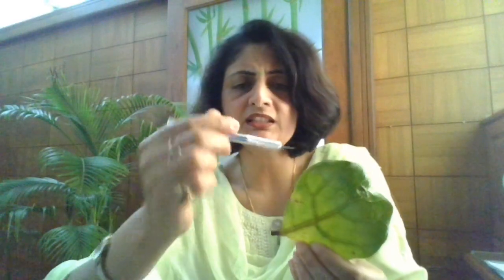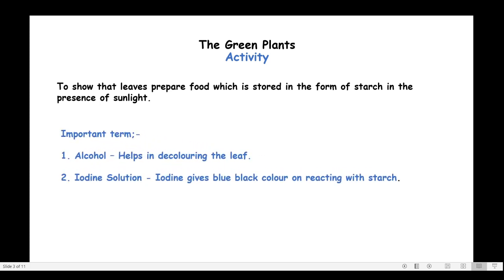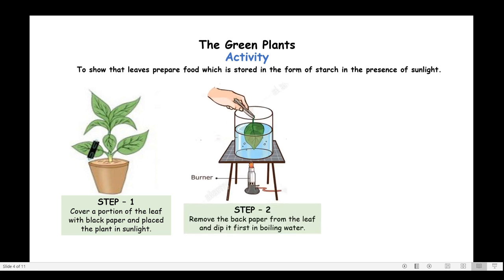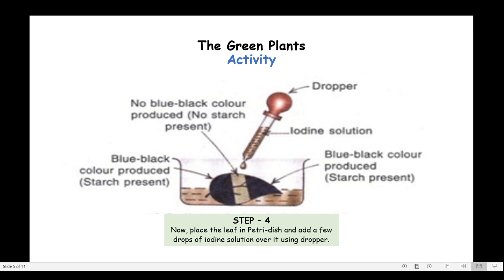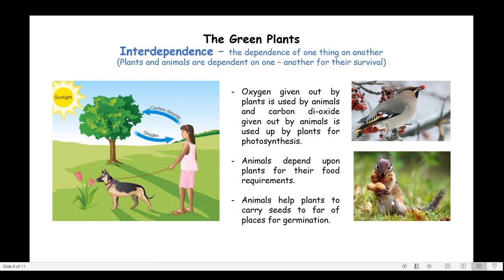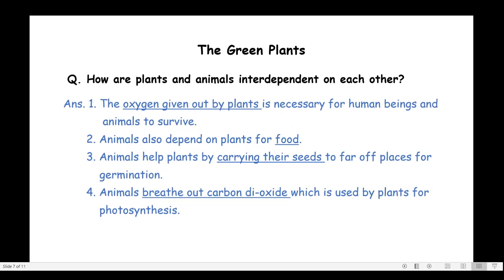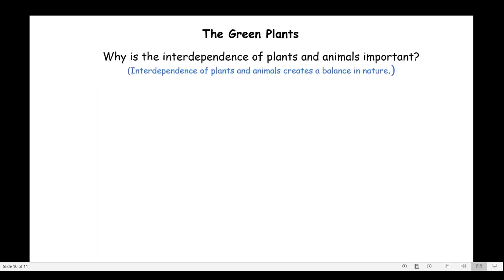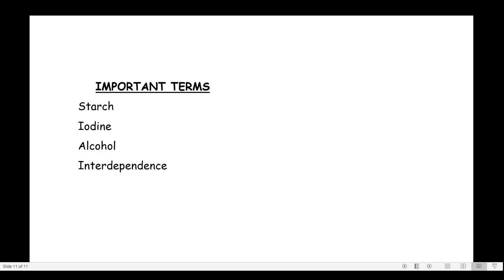Class IV The Green Plants Part 2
Starch testing, interdependence and food chain